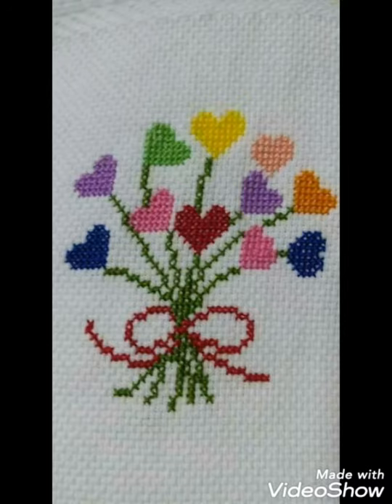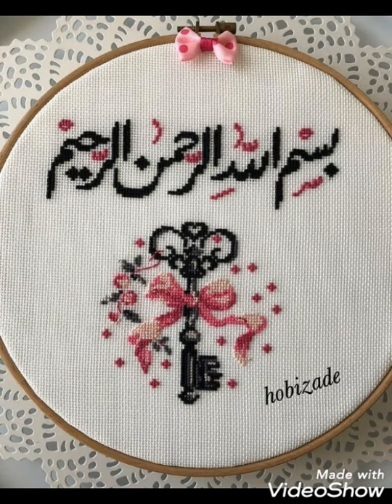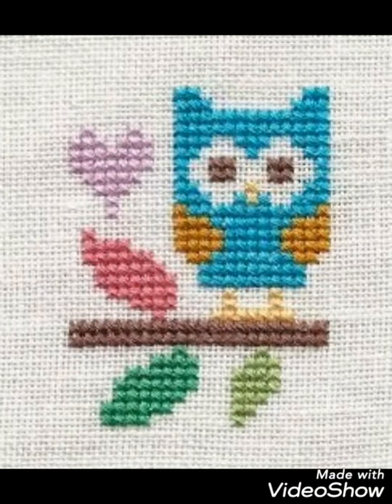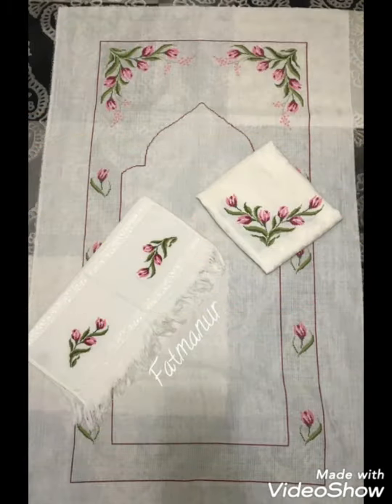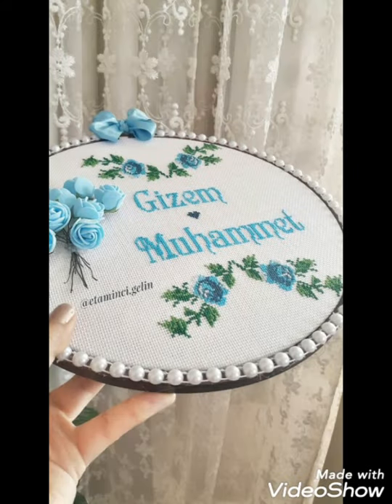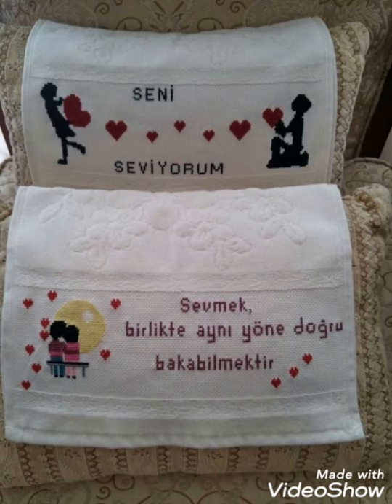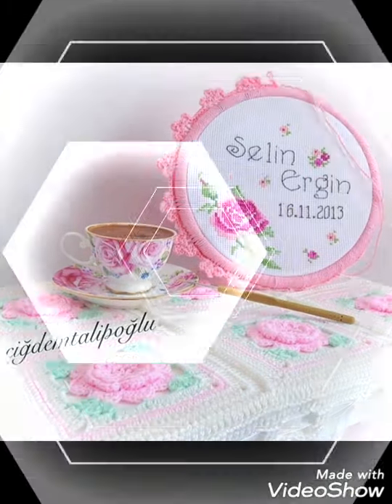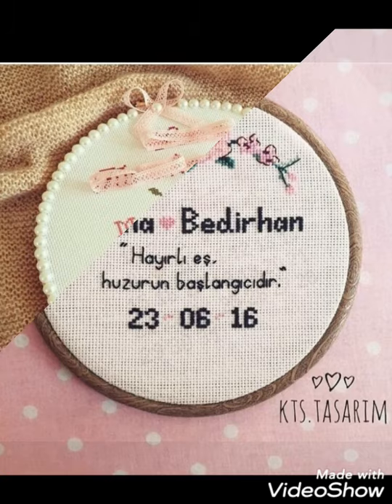interested & Beautiful Cross stitch embroidery designs || ponto de cruz